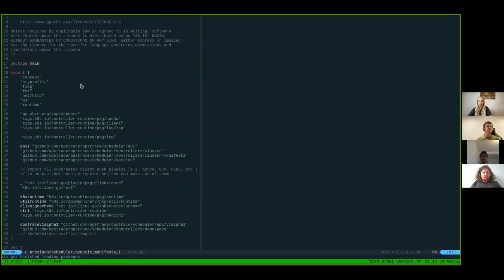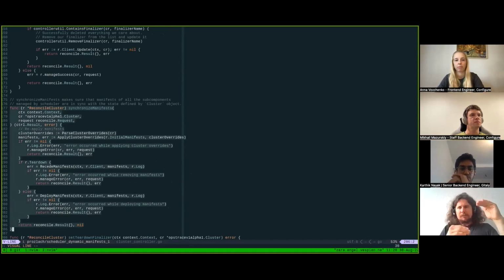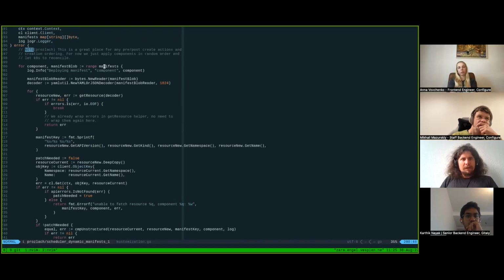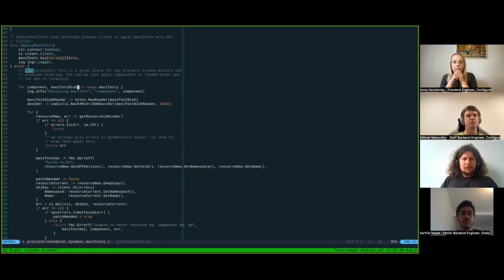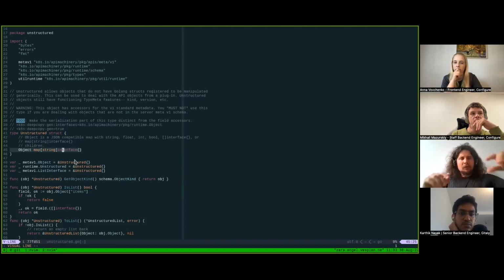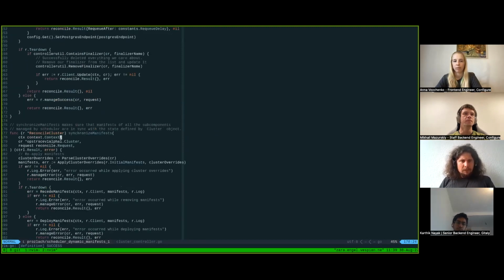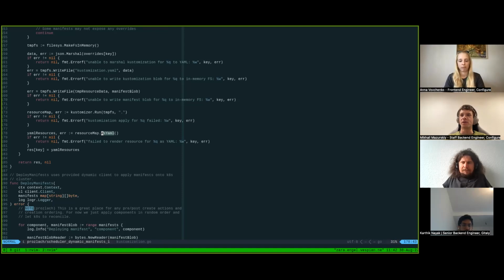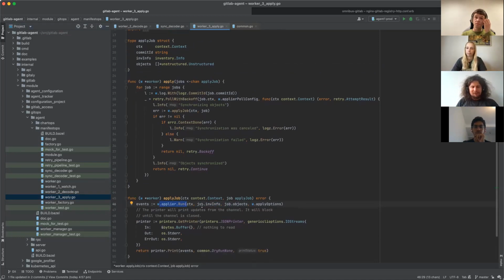It's time to Go! Episode 3